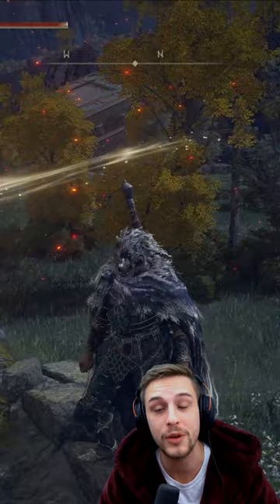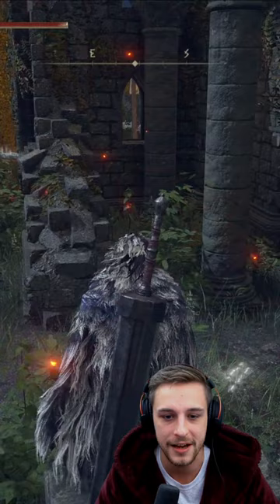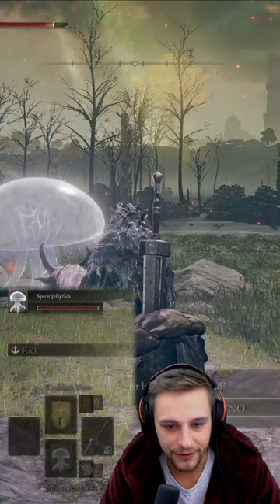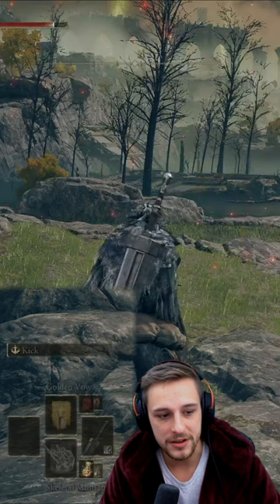Elden Ring TUTORIAL!! How To Summon Spirits! Sharing The Knowledge!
Watch me (SNG) play Elden Ring for the first time ever! Elden Ring is a prime example of a game with lots of hidden secrets, triggering gameplay that inevitably leads to copious amounts of rage!  Elden Ring is an action role-playing game developed by FromSoftware and published by Bandai Namco Entertainment. The game was directed by Hidetaka Miyazaki and made in collaboration with fantasy novelist George R. R. Martin, who provided material for the game's setting.

In this video, i'm sharing the knowledge in a short tutorial, going through the ins and outs of summoning spirits! Call it my good deed for the day!

HAPPY SUMMONING!!

SomeNutzGuy